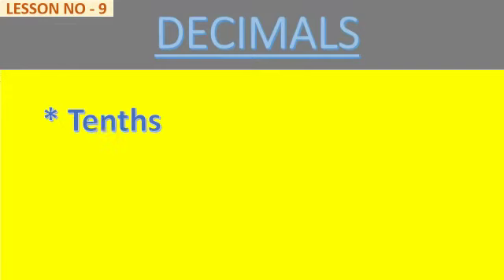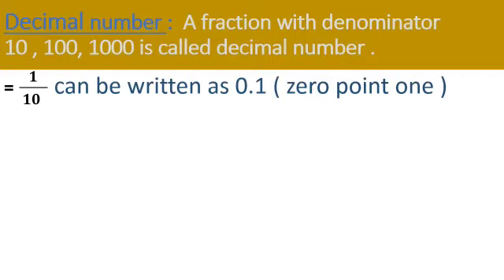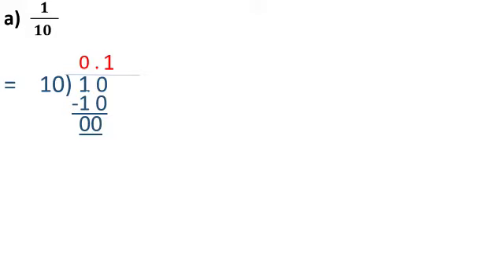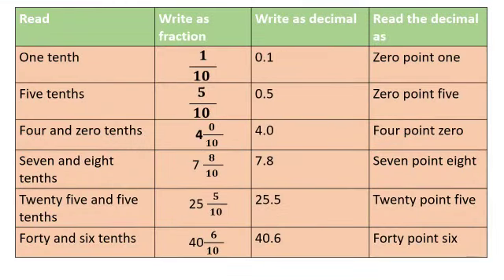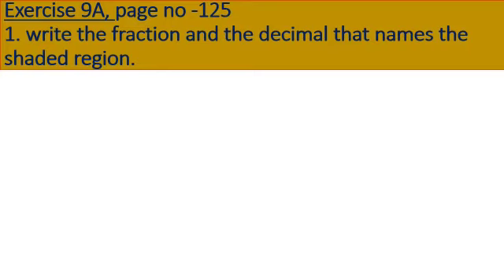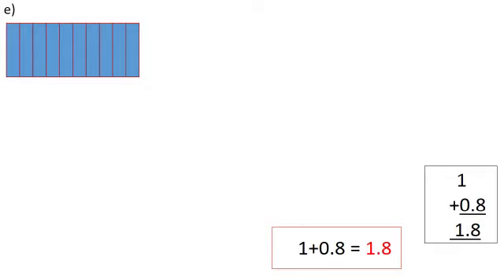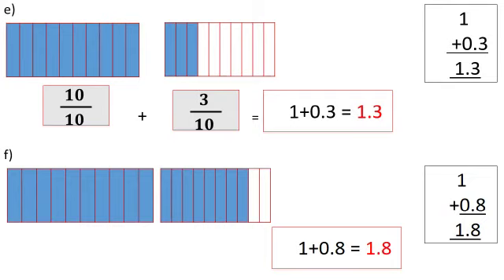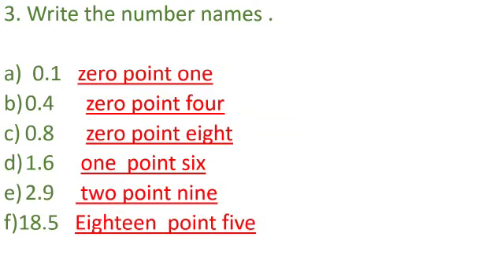class:4 Sub: Maths Topic: Decimals( Ex -9A)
Video from Dayana Joseph